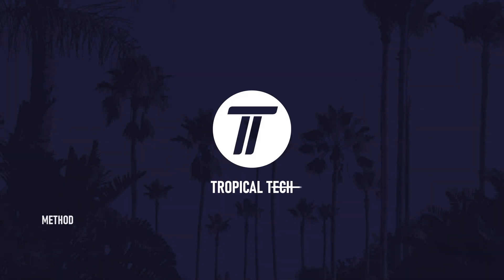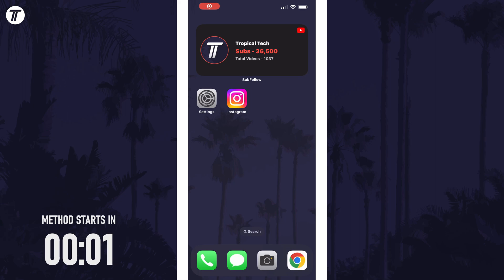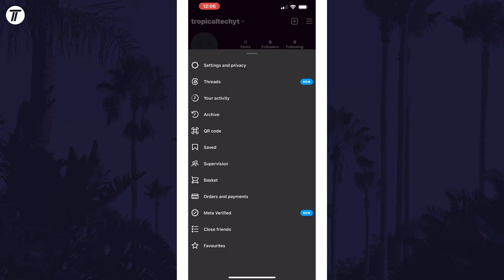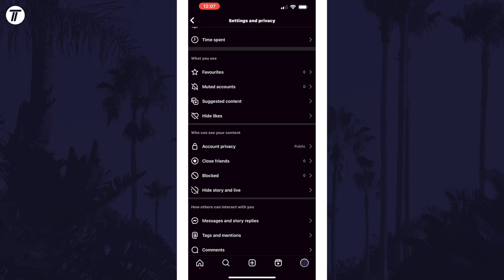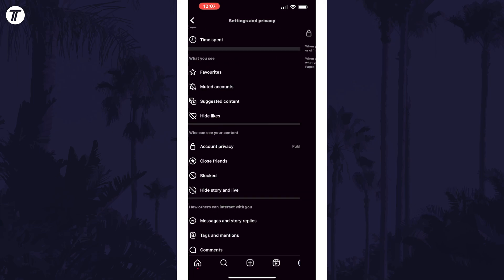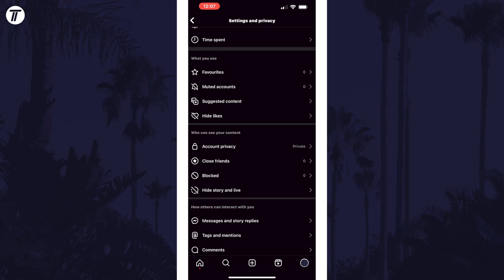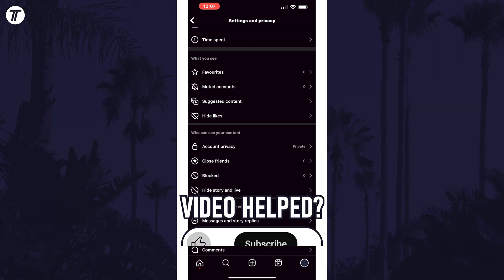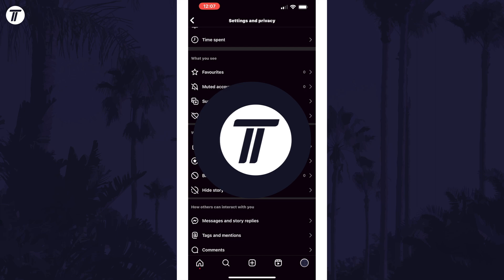How to Make Your Instagram Account Private on iPhone & Android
Want to know how to make your Instagram account private on iPhone or Android phone? This video will show you how to make Instagram account private on iPhone or Android. You might want to know how to private Instagram account on Android or iPhone to prevent people from seeing your posts. Hopefully today's video helps show you how to make Instagram private on iPhone or Android phone!